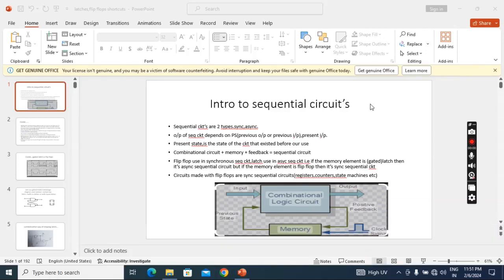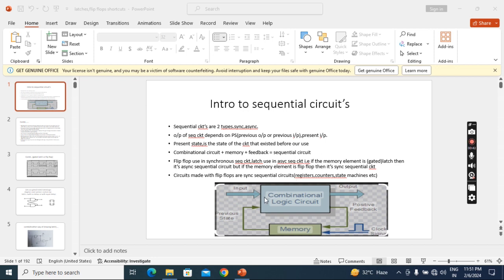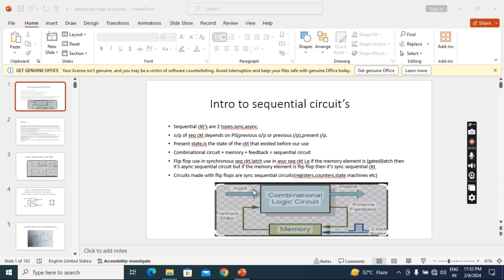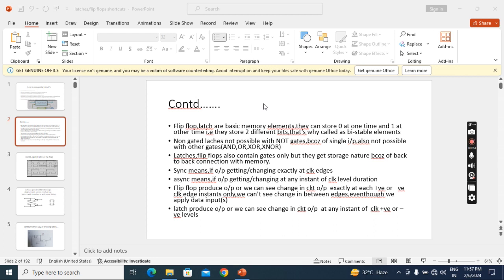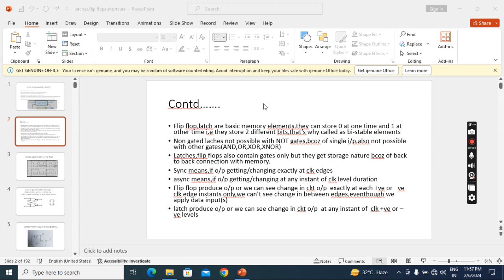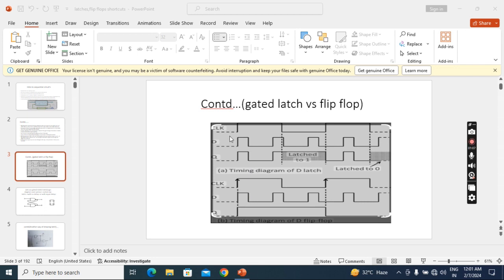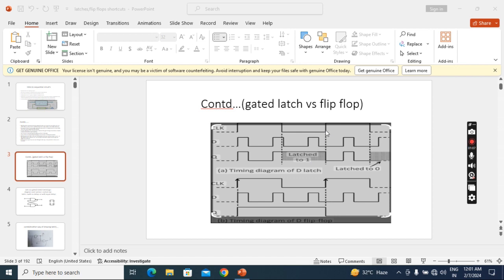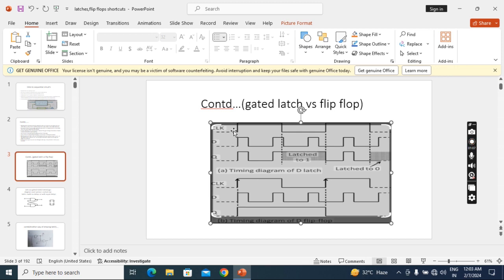introduction to sequential circuits,latches and flip flops@digital electronics@VLSI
introduction to sequential circuits, latches, flip flop